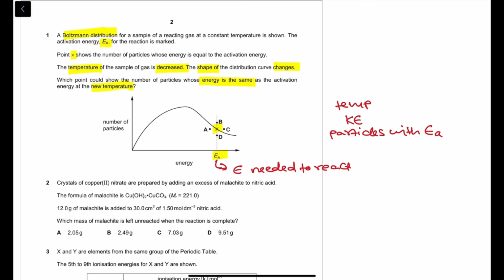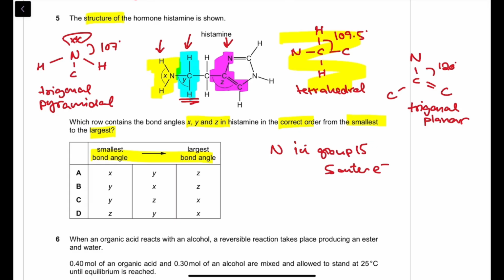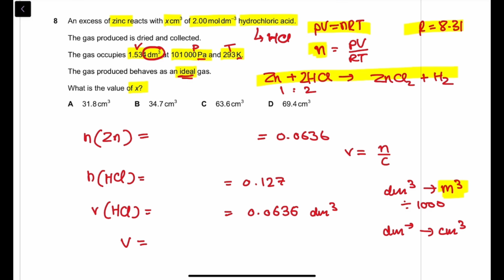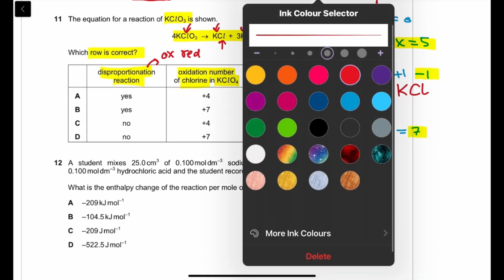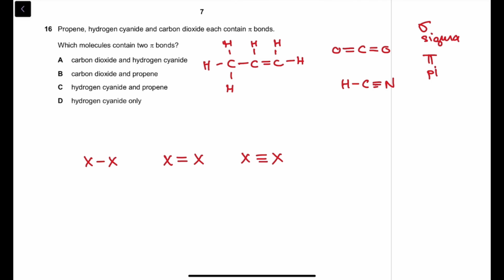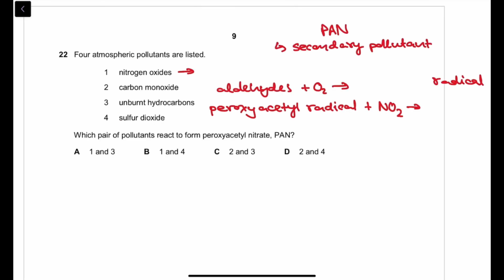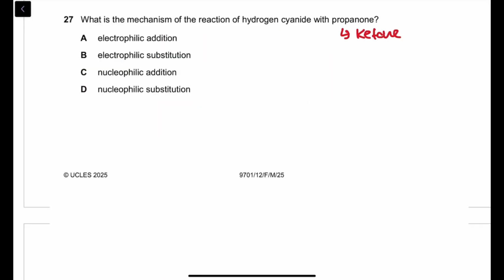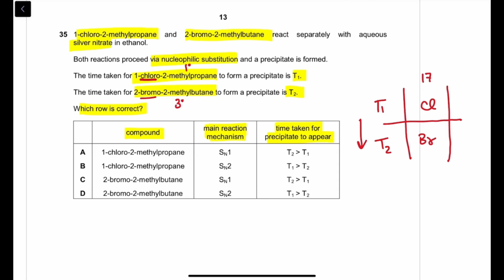CIE AS Chemistry (9701) Feb/March 2025 Paper 12 (9701/12/f/m/25)